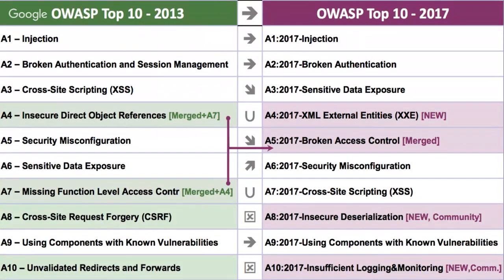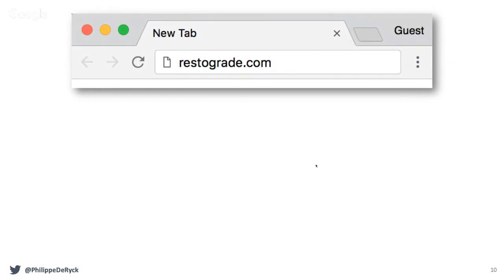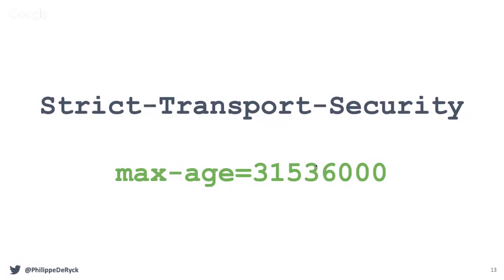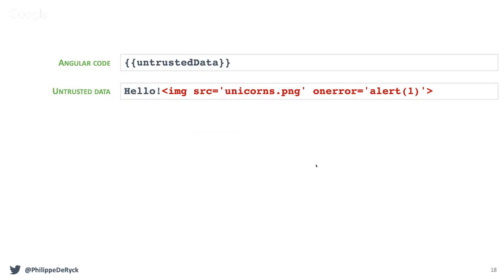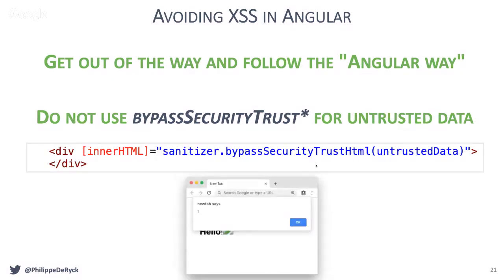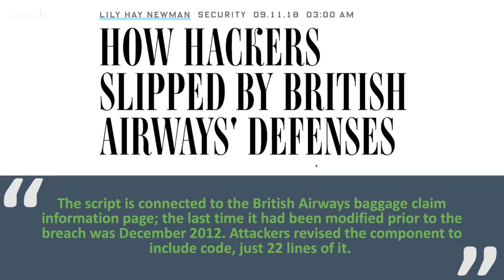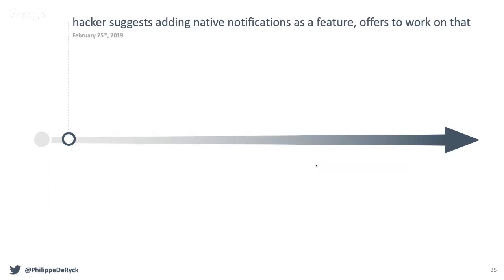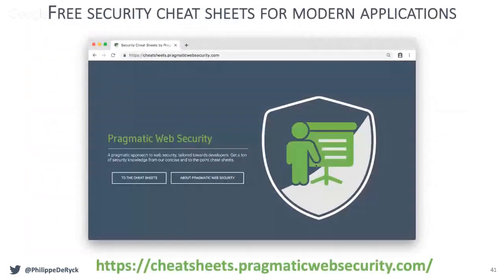Angular and the OWASP Top 10 by Philippe De Ryck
The OWASP top 10 is one of the most influential security documents of all time. A couple of years ago, these 10 security issues impacted almost every web application. However, today, the web application landscape has scattered. Monoliths have become frontends, backends, and third-party APIs. As a result, it has become harder to figure out which security measures belong where. Overall, security has gotten a lot more complicated.

In this talk, we explore the relationship between the OWASP top 10 and Angular applications. We will see how some issues are barely relevant in an Angular world. We will discover that Angular addresses some issues out of the box. Moreover, we will learn which issues require the most attention in an Angular application.

Philippe De Ryck

Founder of Pragmatic Web Security, Google Developer Expert

Philippe De Ryck is the founder of Pragmatic Web Security, where he travels the world to train developers on web security and security engineering. He holds a Ph.D. in web security from KU Leuven. Google recognizes Philippe as a Google Developer Expert for his knowledge of web security and security in Angular applications.